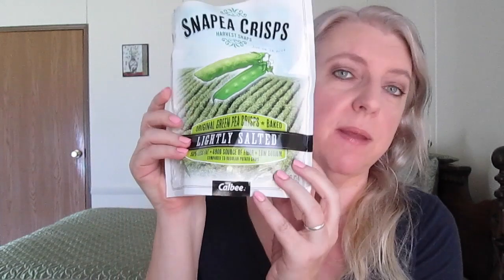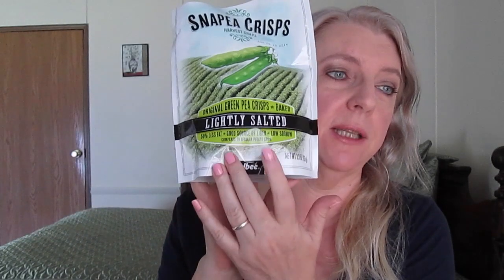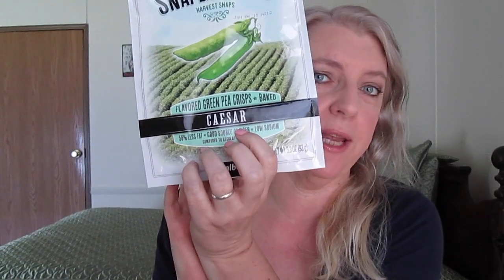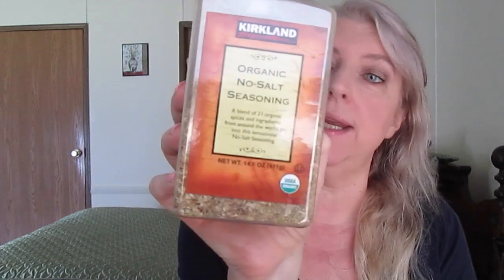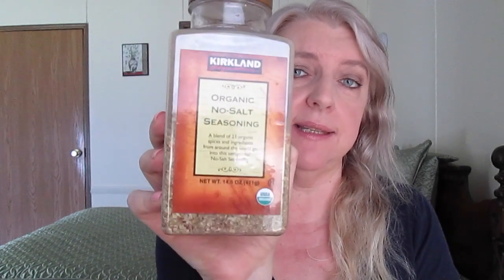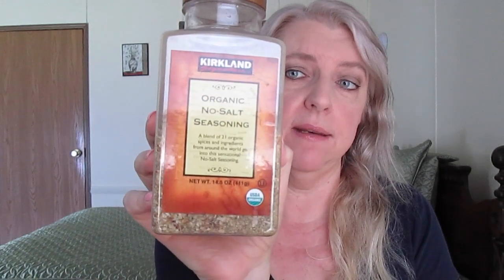HEALTHY OPTIONS WITH FLAVOR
What I'm wearing:
L'Oreal Studio Secrets Magic Perfecting Base
Wet n Wild Coverall Foundation in Light
Maybelline Dark Circle Eraser Concealer in Light
City Color Flawless Mineral Powder in Light
City Color Baked Blush in Pink
City Color Sunkissed Trio in Morning Glow (Bronzer and Highlighter)
MAC Satin Taupe Eyeshadow
Wet n Wild Color Icon Eyeliner in Mink Brown
Love & Beauty by Forever 21 Retractable Brow Pencil in Gray
Estee Lauder Lip Liner in Fig
Black Radiance Prismatic Lip Gloss in Divine
Wet n Wild Wild Shine nail color in Tickled Pink
Shirt is Ambiance Apparel from Rainbow

Products Mentioned in Video:
SnapPea Crisps Harvest Peas

Schweppes Black Cherry Sparkling Seltzer Water
Couldn't find a website for this but they are under the umbrella for Dr. Pepper/Seven Up Inc.